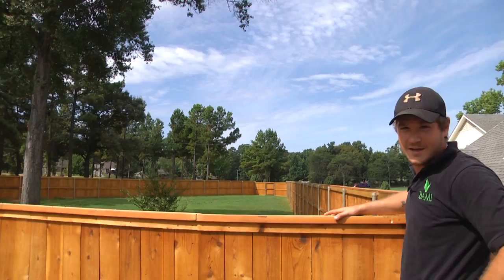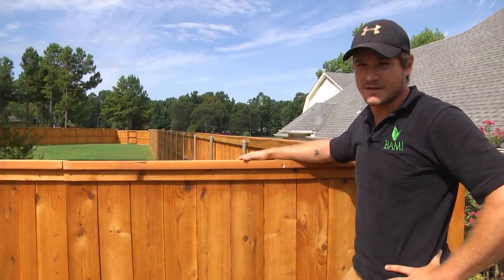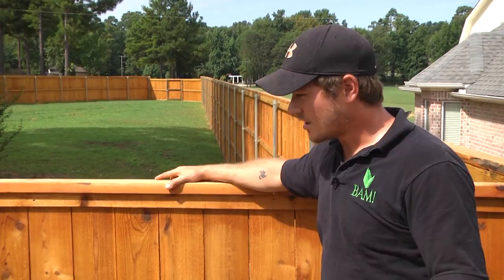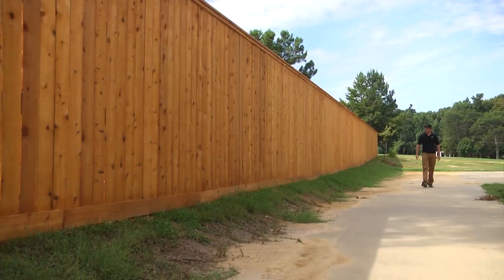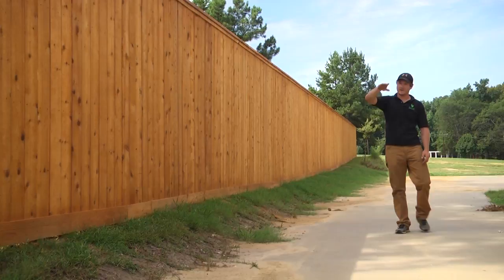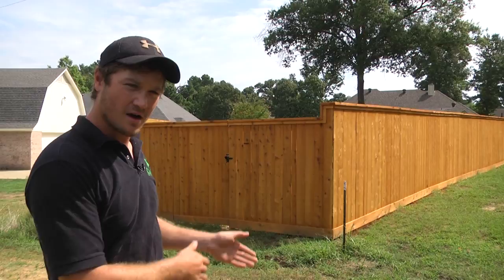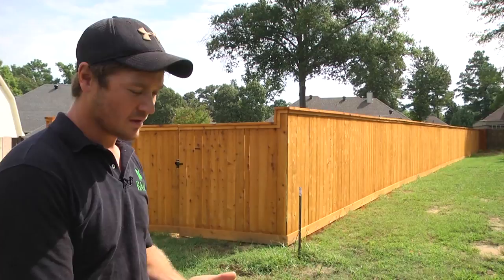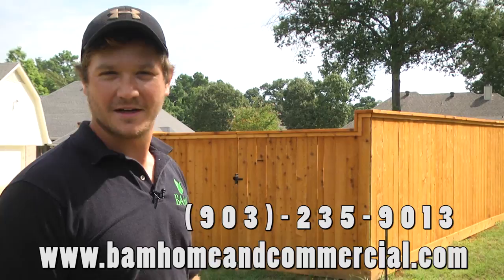fence contractor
This video describes the philosophy of fence building by BAM. Bam builds fences in Tyler, Longview and the East Texas area.